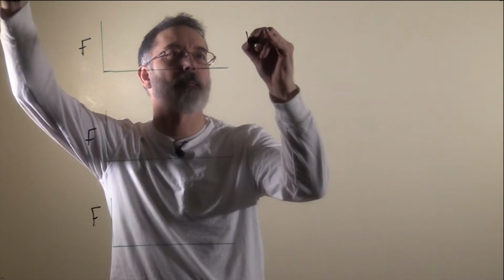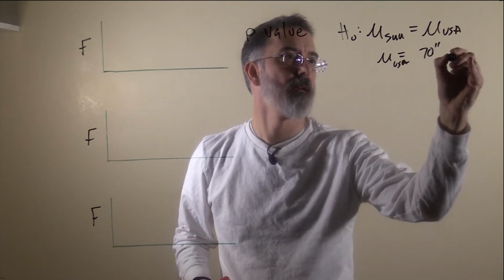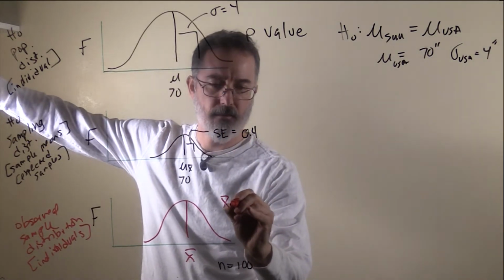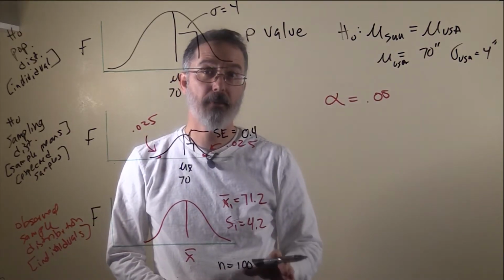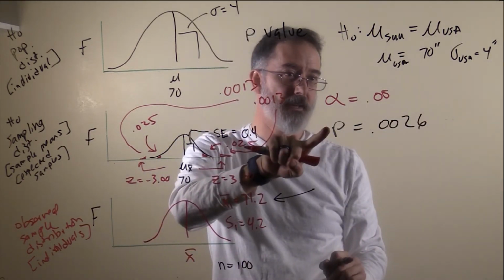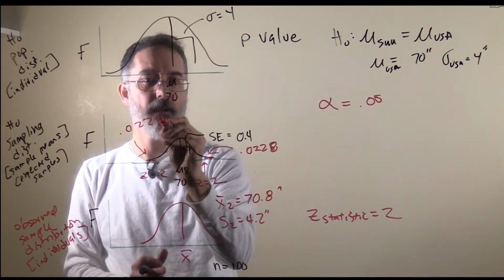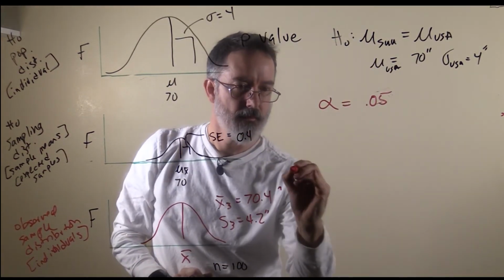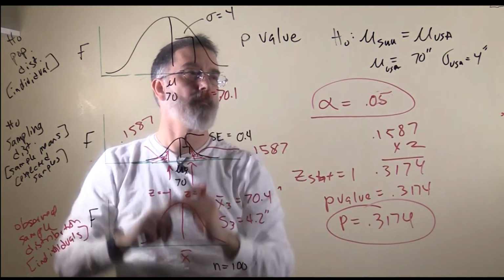video 7.1. what is a p value?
closed captioning text:
The next concept I want to talk about is a "p-value". A "p-value" is the probability of observing a sample as or more extreme as the observed sample ... (that is, the sample that you actually have in your study) due to random sampling, if the null hypothesis is true.

There is a lot in here, but these p-values, these probability values, are an essential part of any kind of hypothesis testing that you do with inferential statistics. In the introduction to the Z test, I talked about how you can use the critical region and Z critical values to decide whether or not to reject the null hypothesis. And that is something that you will do in classes like this, but when you are doing analyses outside of a class like this, you do not actually compare Z critical values with Z statistics. Instead, what you do is you get a p-value from the statistical program that you use and you compare your p-value with your alpha of 0.05.

So this is the probability of observing a sample as are more extreme than the one you observe, so, a really small p-value is a really unlikely sample, if the null hypothesis is true. For example, if we do an analysis and we get a p-value of .04, well this only happens 4 out of 100 times and we have decided that we are going to reject the null hypothesis if things are so unlikely they happen less than 5 out of a 100 times. So, this is more extreme than this, so if our p-value is smaller than alpha, we reject the null hypothesis. If our p-value instead were .08, this is not so unlikely if the null hypothesis is true. It is larger than alpha, so here we can't reject the null hypothesis. We would fail to reject the null hypothesis and we would decide that our research study is inconclusive.

To illustrate how p-values work we are gonna use the same scenario that we just used for the Z test. So, our null hypothesis is that SUU men are as tall as American men. We know that American men are on average 70 inches tall, and the standard deviation of American men is 4 inches. and what we will do, is we will go through some different observed samples, and we will talk about how they have different p-values, and how that influences the decisions you would make about whether or not you reject the null hypothesis. So to understand p-values, we want to start off the same way we did with the Z test. Really, it is the exact same process but you are using a different approach to deciding about whether or not to reject the null hypothesis The p-value approach rather than the critical region approach.

So, we will start off drawing our population distribution, which assuming the null hypothesis is true, and remember, this is individual American men, and so it is going to be something like that, normally distributed, with a mean of 70 and a standard deviation equal to 4.

In this case, since I am gonna have various samples, the next thing I am going to do is draw the sampling distribution, and this is the kind of samples you expect if the null hypothesis is true, due to random sampling, and these are our sample means in this case. These are expected samples, if the null hypothesis is true, due to random sampling. So this will be a normal distribution, that is that is shrunk in. Its mean is going to be 70. Its standard error, which is also its standard deviation, it is going to be that formula, so I will just rewrite that down here, So it is 4. We will go with--in this example--sample size equals 100 again. So we will have 4 divided by the square root of 100, 4 divided by 10. 4 divided by 10 is 0.4 This is the scenario we will start with. Then what we will we will calculate p values for different samples that we observe and look at how that affects whether or not we reject the null hypothesis. So for our observed sample distribution, this is individuals, I am just going to draw this as a normal distribution to keep things simple and because we are gonna include different values for the sample mean.

We will start off with the sample mean that we use before in our earlier example. We will call this "sample mean one." This is a sample of 71.2. and we will keep the sample standard deviation the same at 4.2. The sample standard deviation doesn't impact the calculation of p values for Z tests anyways.
[closed captioning text continued in comments]